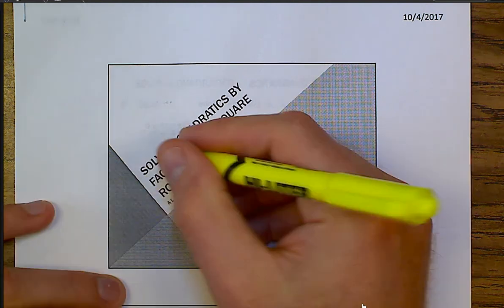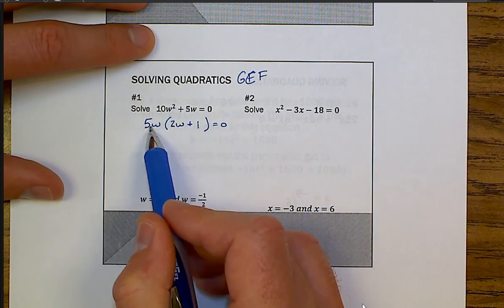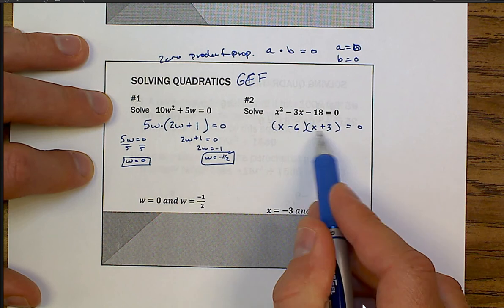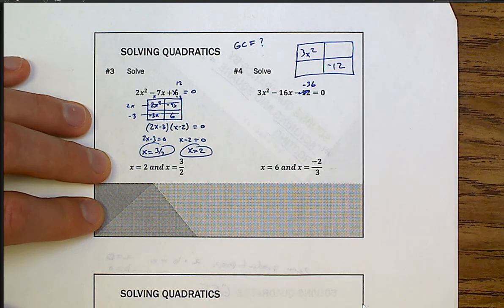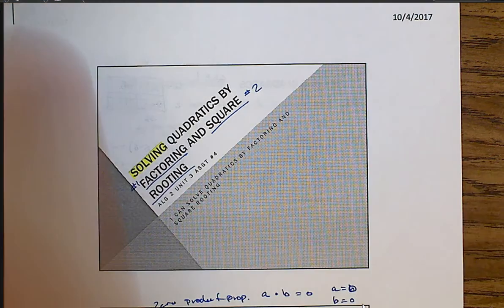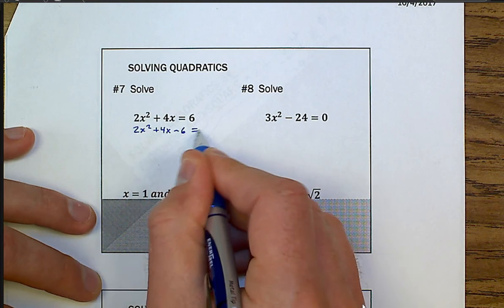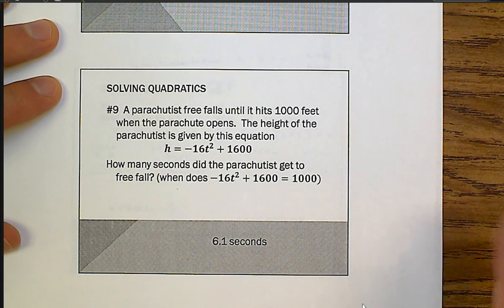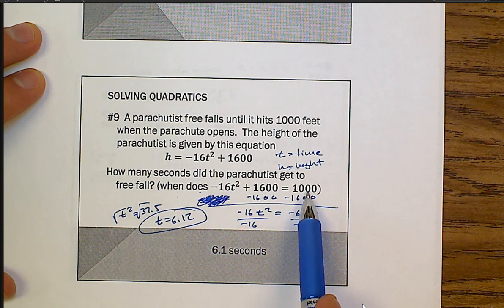u3 #4 solving quadratics by factoring square root